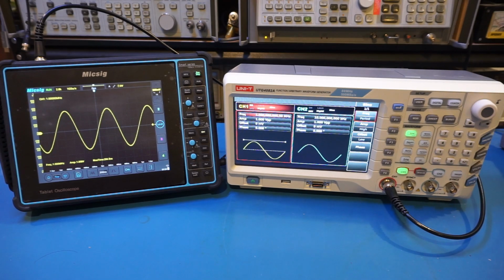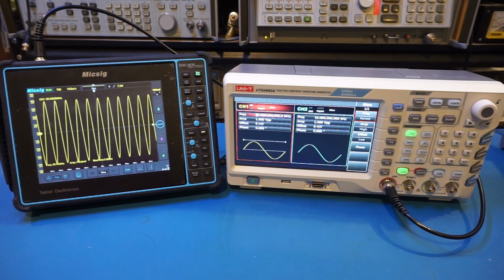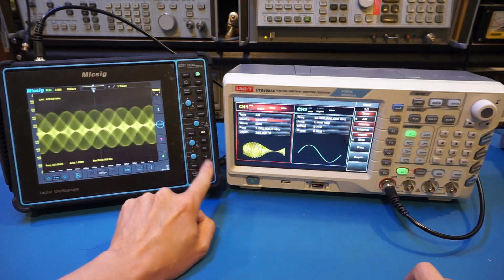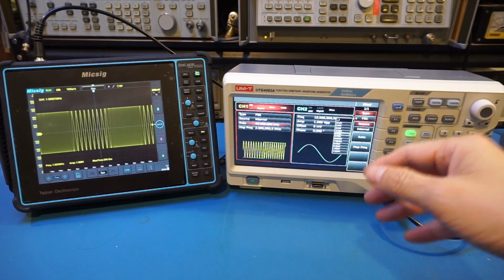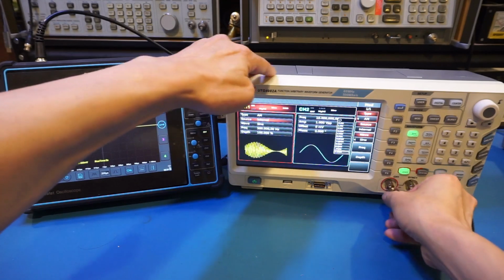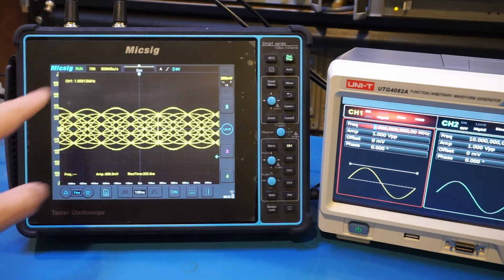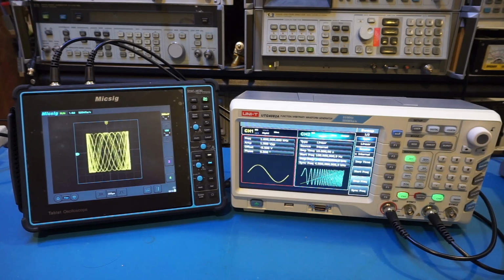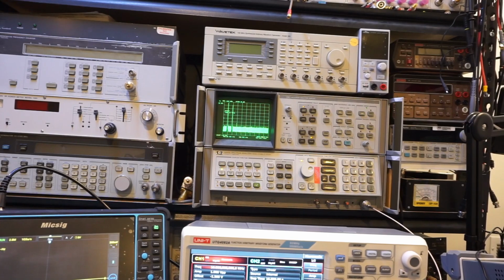UNI-T UTG4082A 16-bit 80 MHz Dual Channel Arbitrary Waveform Generator Review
In this video, I did an in-depth review of the UTG4082A AWG in UNI-T's UTG4000A series lineup.

00:00 Overview
02:35 Basic operations
04:00 Square ave, pulse output
06:48 Ramp, arbitrary waveforms
07:54 Modulation (AM/FM/PM/ASK/FSK/PSK/BPSK, etc.)
11:35 AM radio broadcast demonstration
15:12 SUM modulation
17:08 Quadrature amplitude modulation (QAM), eye diagram
20:20 DC level output accuracy
21:52 Dual channel operations, Lissajous figures, sweep
23:40 Spectral purity
26:21 Noise output, harmonics
28:14 Final thoughts